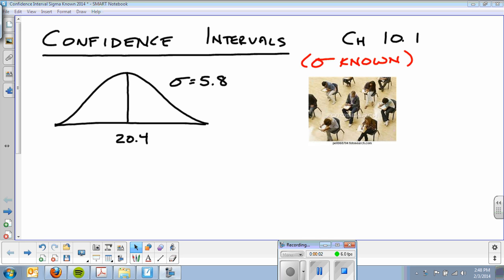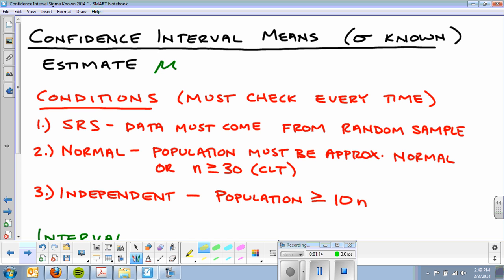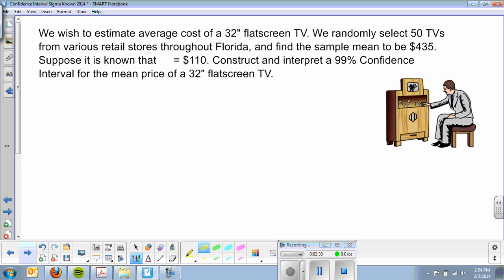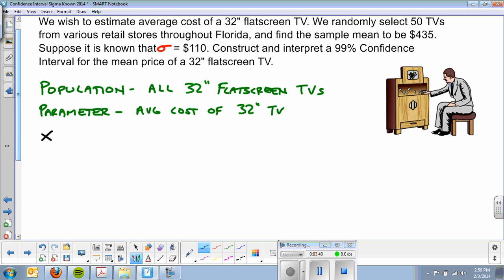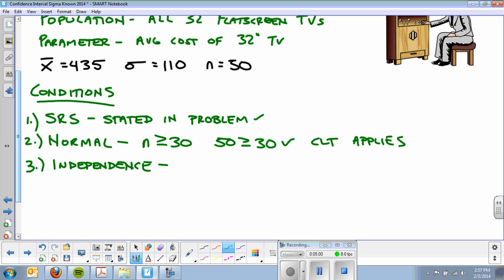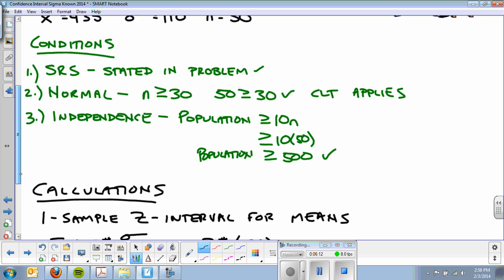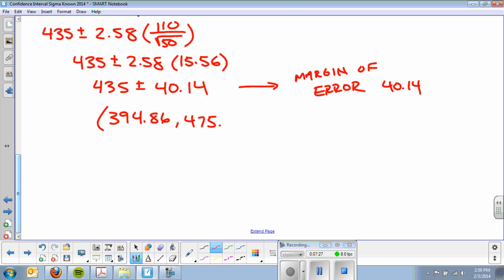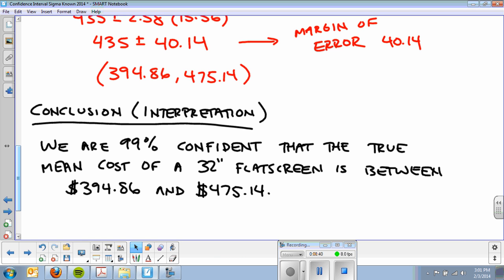Estimating Means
Confidence Interval for Means Sigma Known